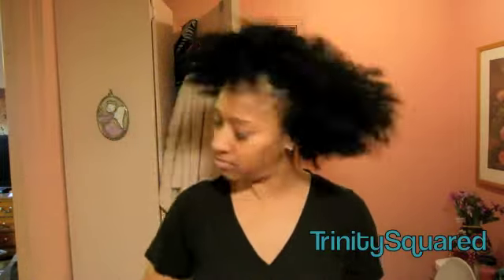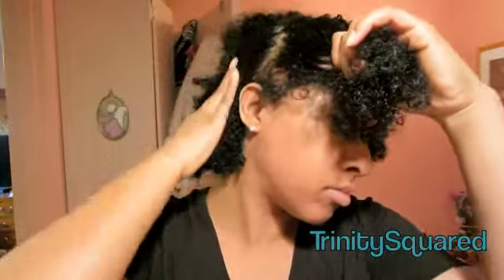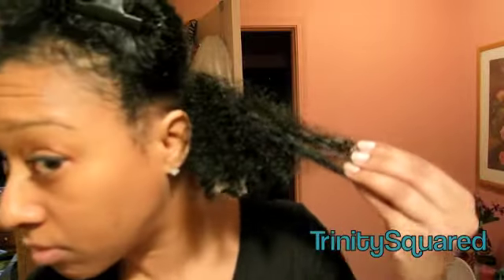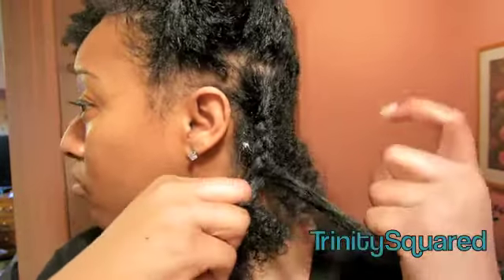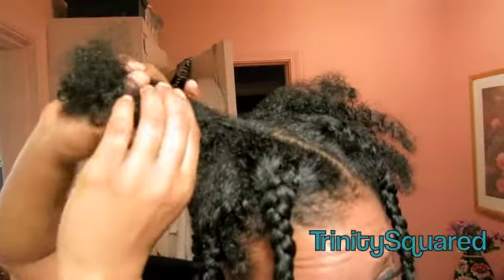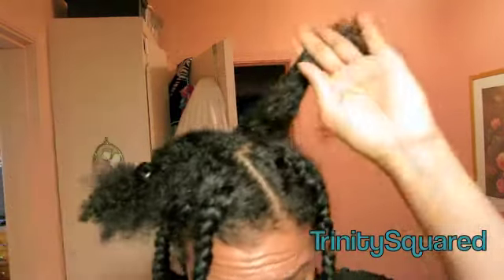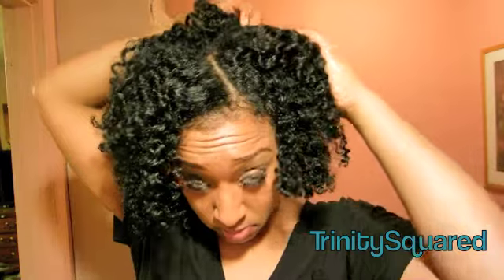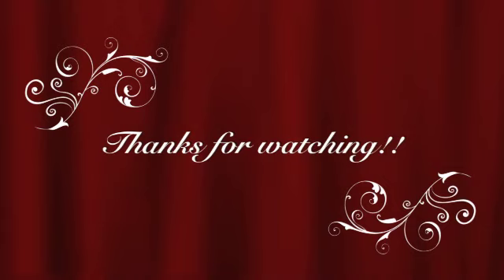Braid out tutorial on natural hair 3c/4a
I decided to try something different with my hair. I'm sure if I would have let it dry I would have been happier with the results.

TrinityComedy